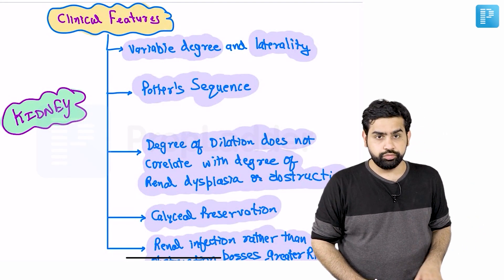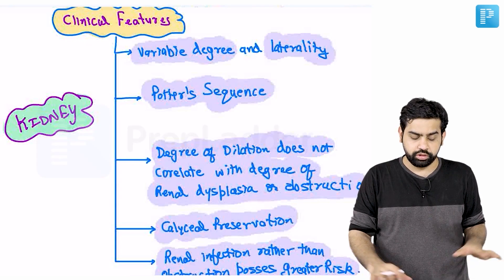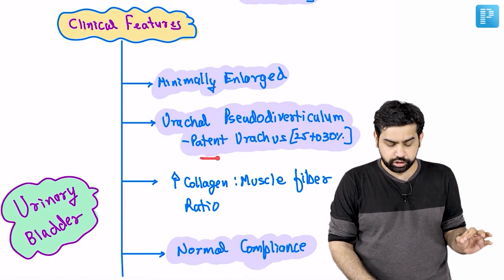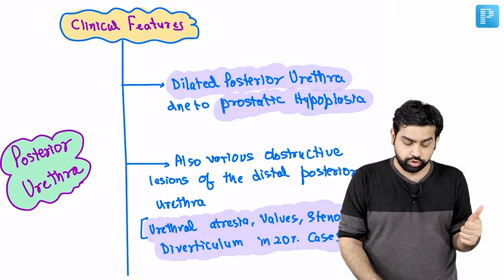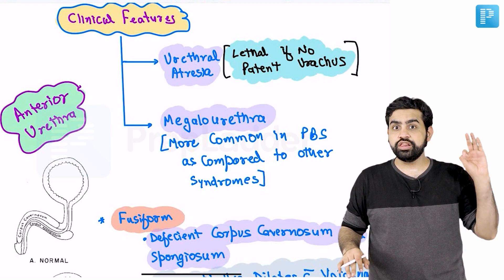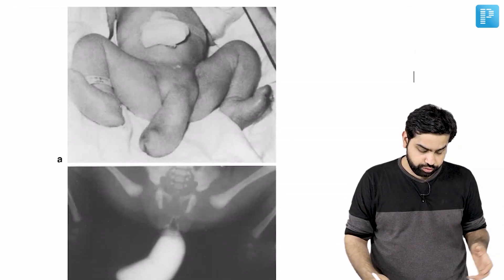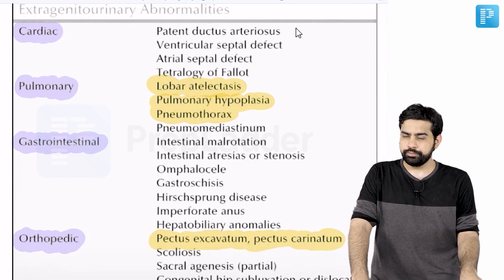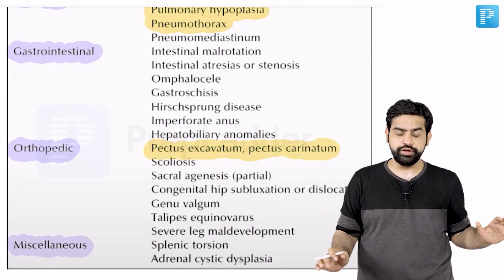"Clinical features of Prune Belly Syndrome" by Dr. Pawan Kandhari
Watch Dr. Pawan Kandhari's video on the Clinical features of Prune Belly Syndrome, a valuable resource for NEET Super Specialty in Surgery preparation. Gain insights into managing this condition effectively, equipping yourself with the knowledge needed for success in the exam.